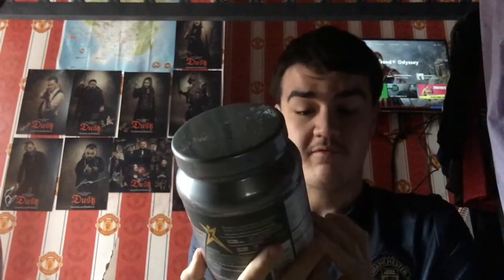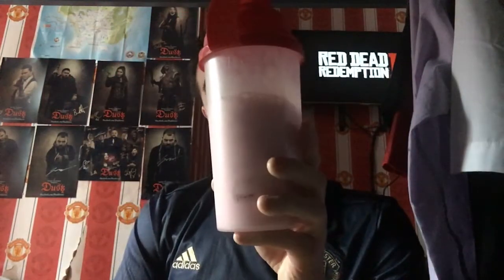Trying A Raspberry Ripple Flavoured Protein Shake!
Here I try a protein shake that is raspberry ripple flavoured!